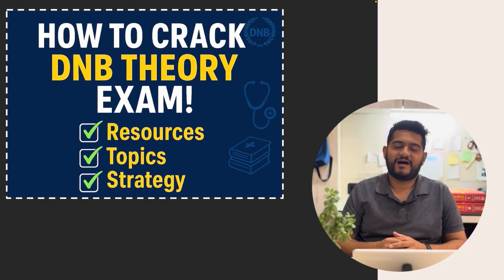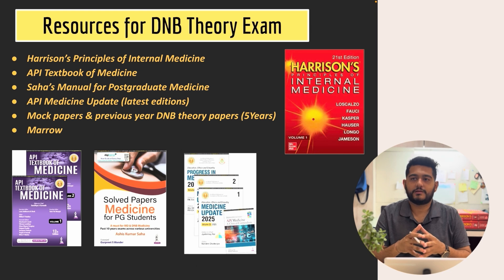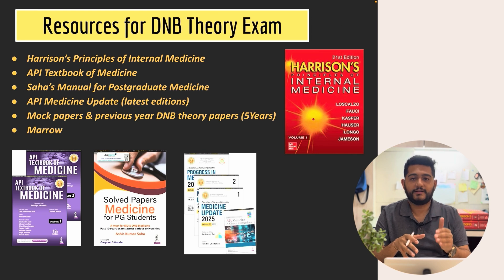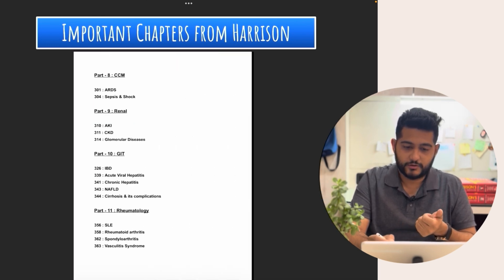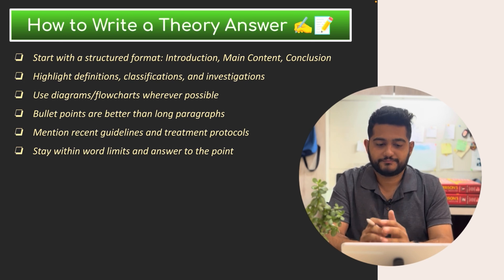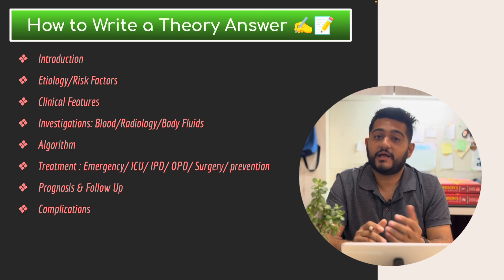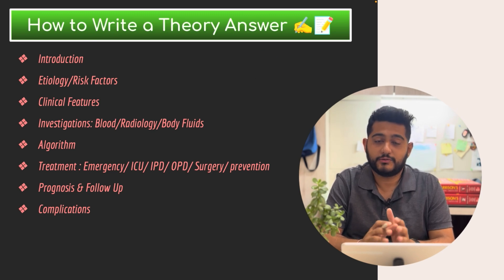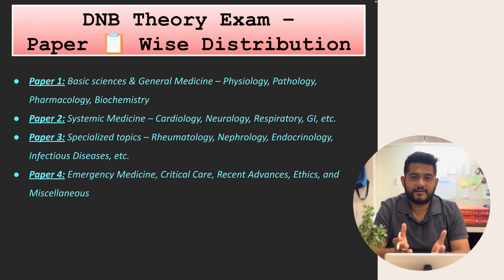Crack 💪🏻DNB Theory Exam at One Go 🎯 Must-Know🌟 Resources, Strategy & Writing📝Tips | DNB Exams Part 1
In this video I have shared in detail how to crack DNB Theory exam. I have recently passed my theory and practical exams with flying colours at one go and now working as a Senior Resident.
This is Part -1 where I have discussed about theory exams
- Resources to study,
- Important chapters from Harrison,
- How to write a theory answer,
- Paperwise Distribution